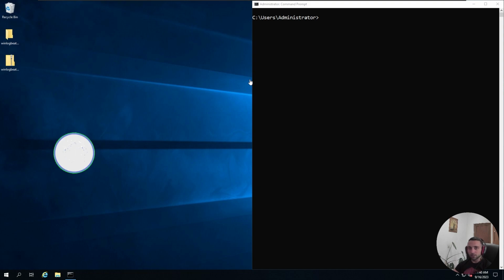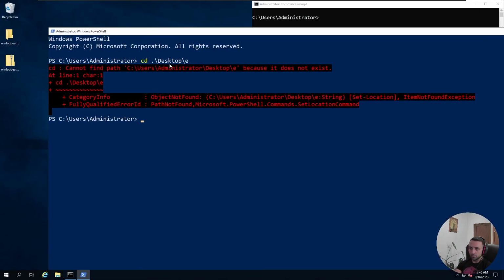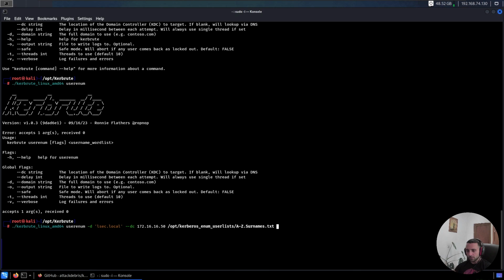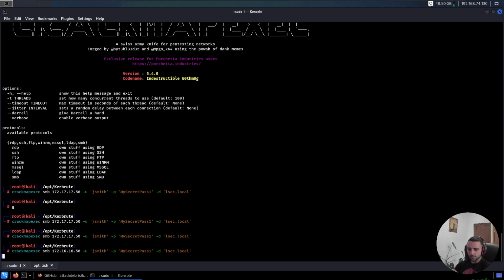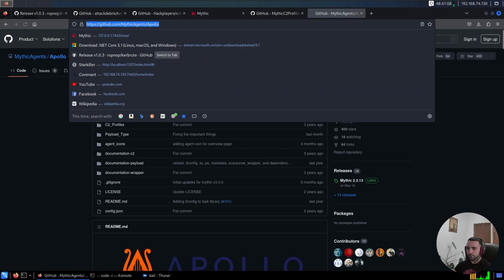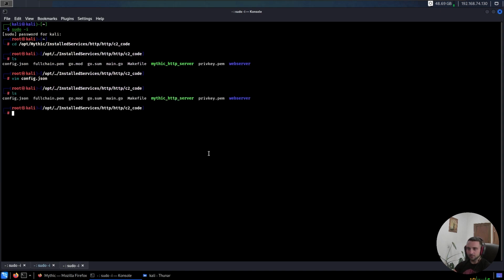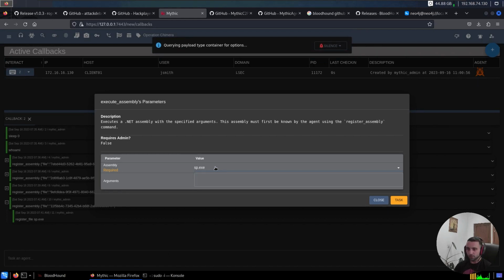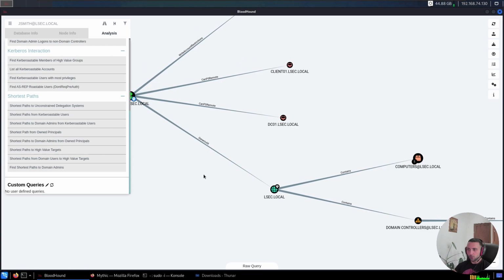Building Active Directory Lab For Hacking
You can create your own vulnerable active directory lab environment with a simple but powerful powershell script. It will configure your environment to be vulnerable to the following attacks:

Abusing ACLs/ACEs
Kerberoasting
AS-REP Roasting
Abuse DnsAdmins
Password in Object Description
User Objects With Default password (Changeme123!)
Password Spraying
DCSync
Silver Ticket
Golden Ticket
Pass-the-Hash
Pass-the-Ticket
SMB Signing Disabled